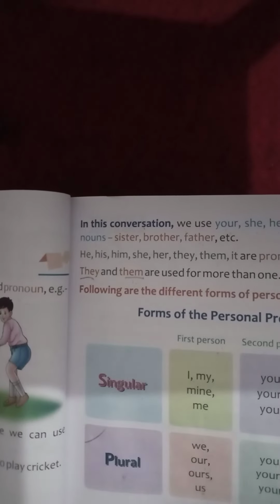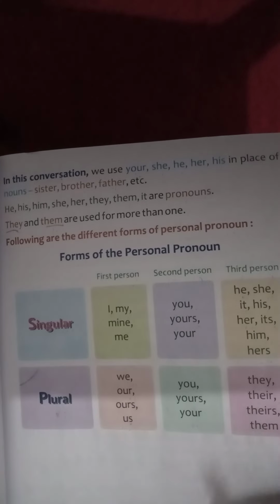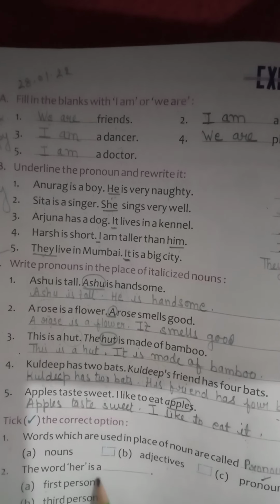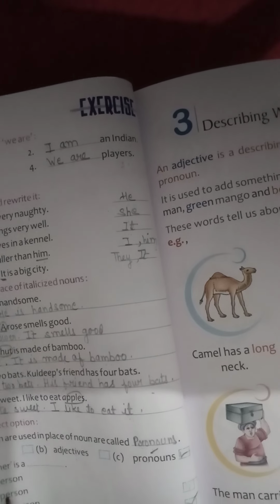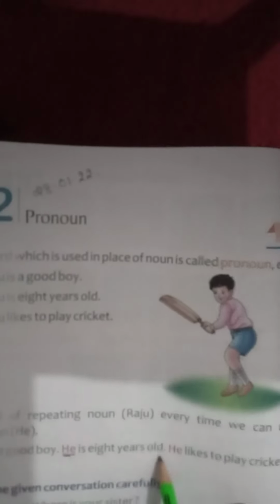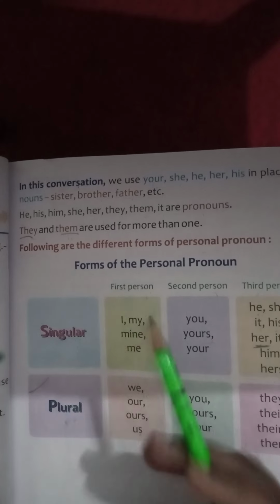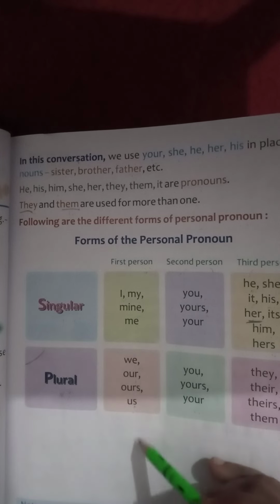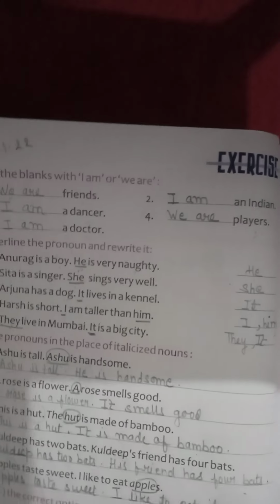English grammar Ch-2 part-ll (31-01-22)